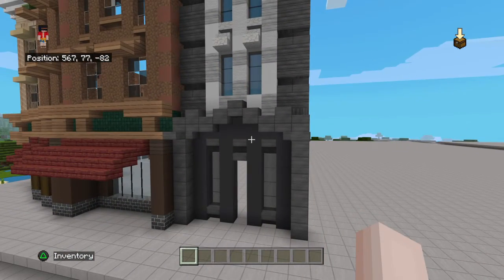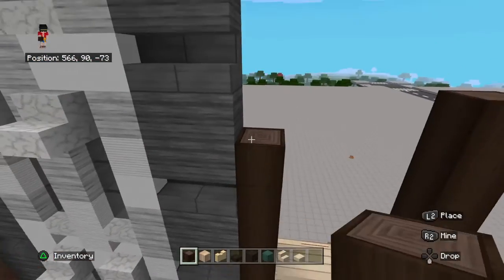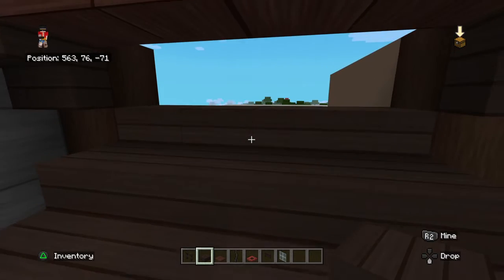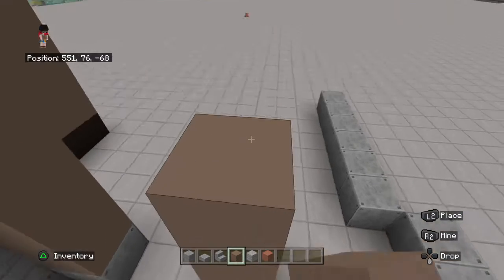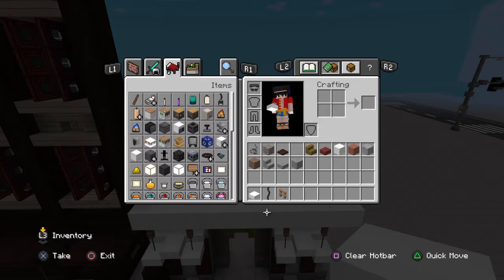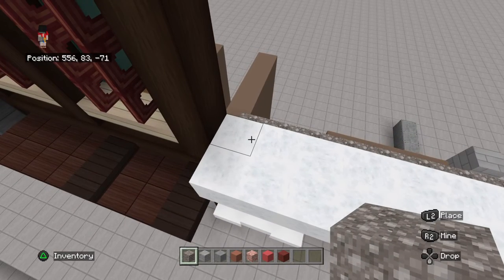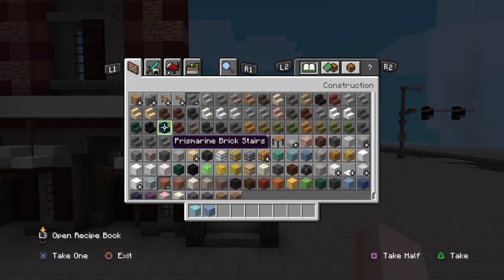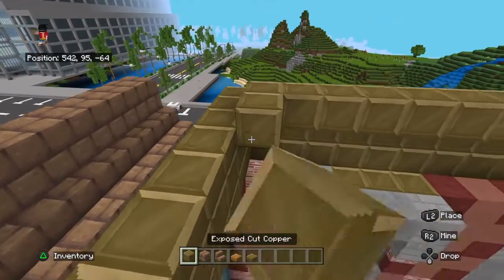Minecraft Cute town shops tutorial 3 lets build Alpine city